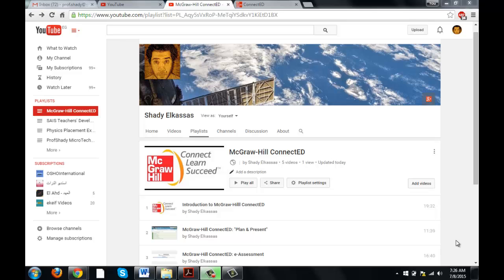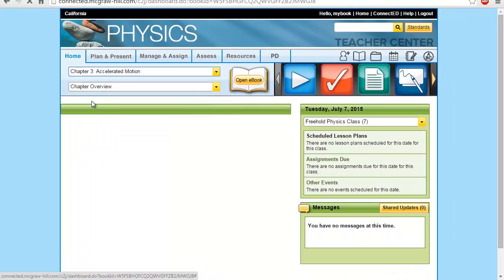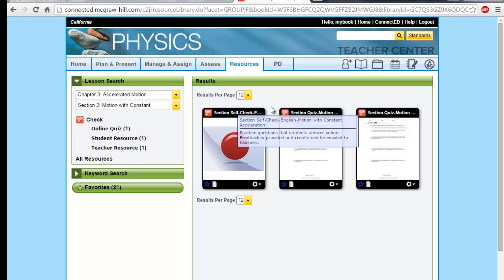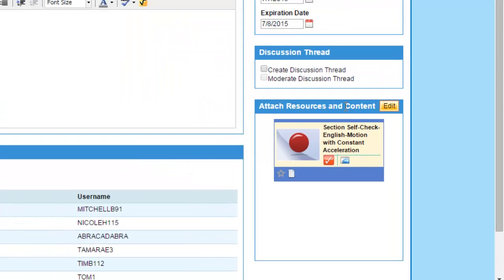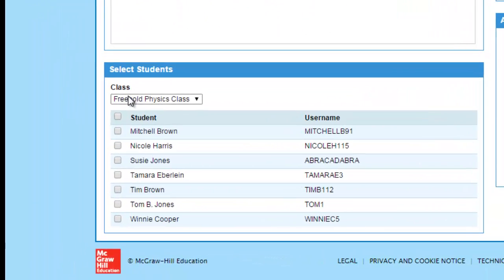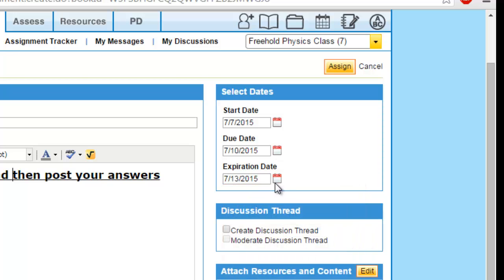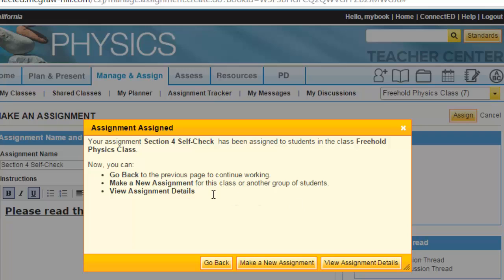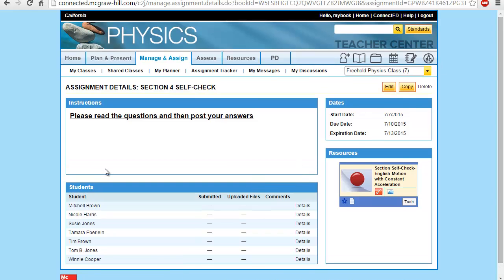McGraw-Hill ConnectED: Assgining HomeWork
This video guides you to assign homework easily using the section's resources.